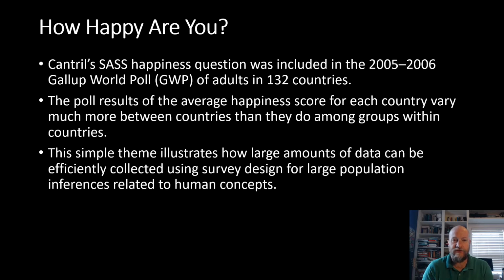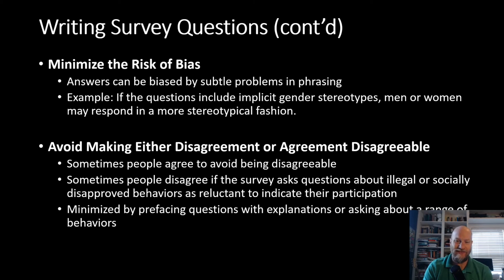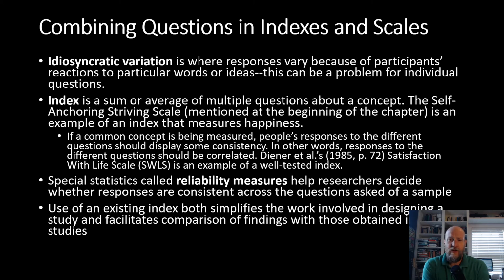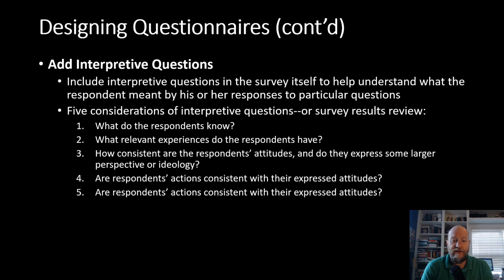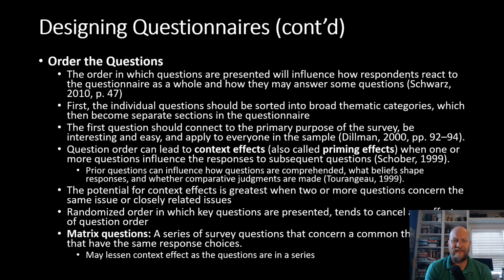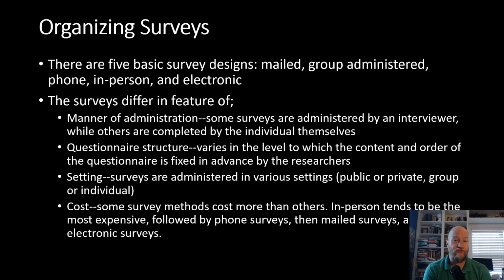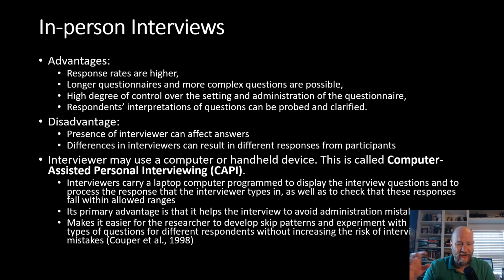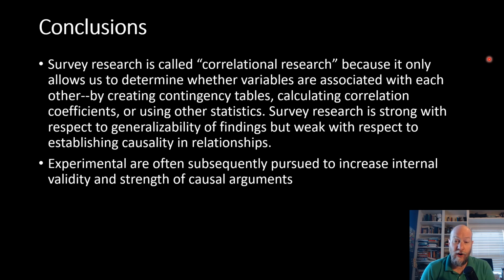13 Survey Research SPR2021